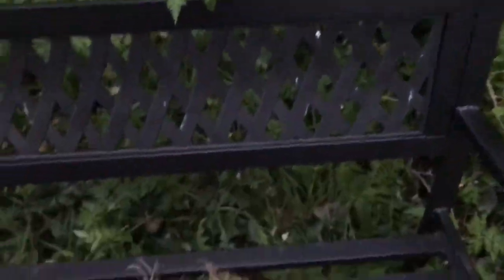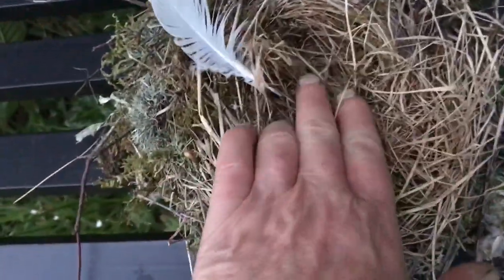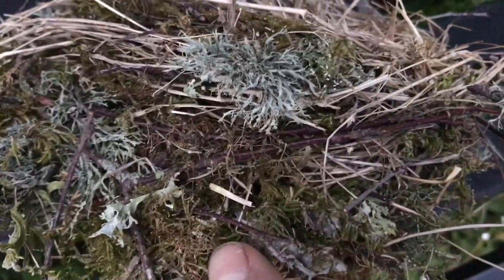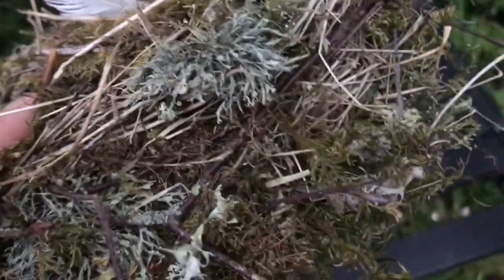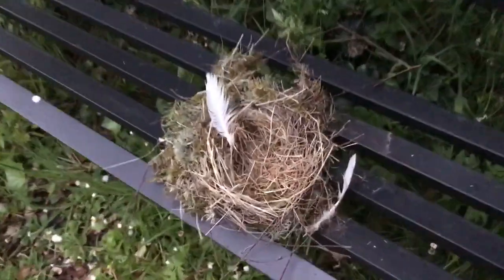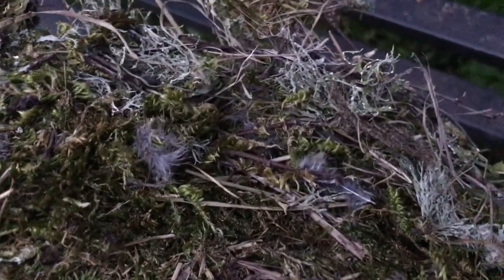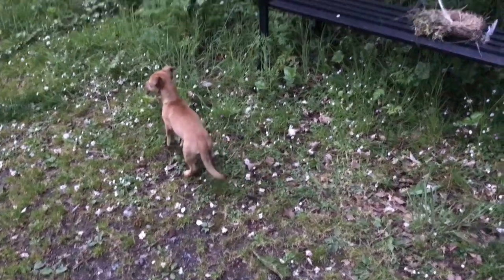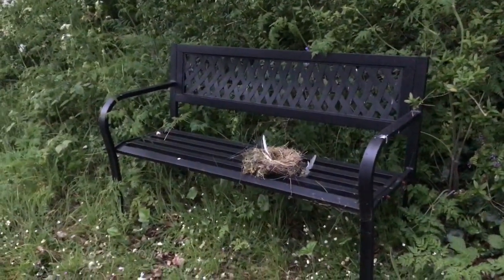A wind blown birds nest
Sadly today’s wind had some strong gusts which dislodge this nearly finished nest. It landed perfectly on this bench. Birds nests are so beautifully constructed. This one if full different kinds of mosses and beautiful lichen, twigs, leaves and feathers. I think it might be a blackbirds nest.